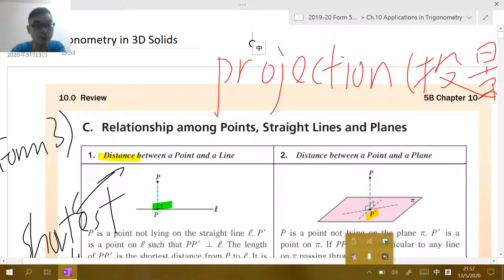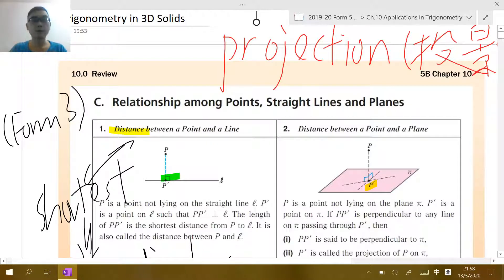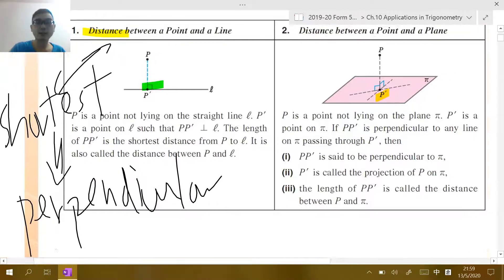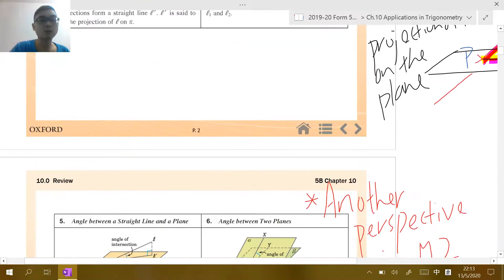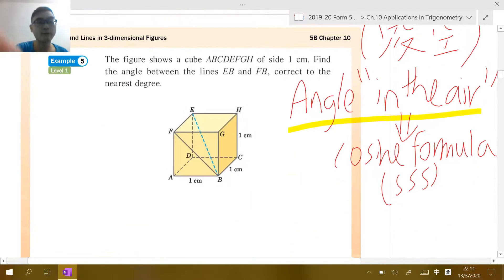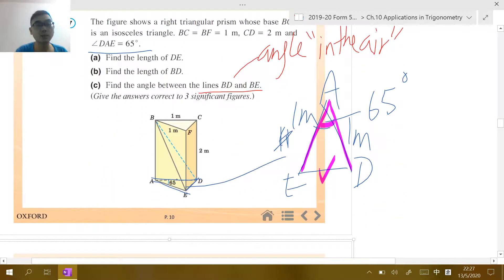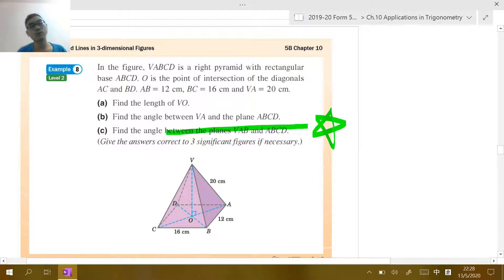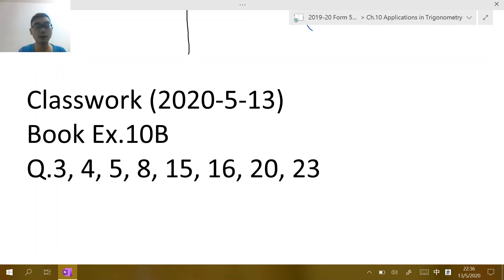Form 5 Core Ch.10.2 Trigonometry in 3D Solids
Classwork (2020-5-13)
Book Ex.10B
Q.3, 4, 5, 8, 15, 16, 20, 23